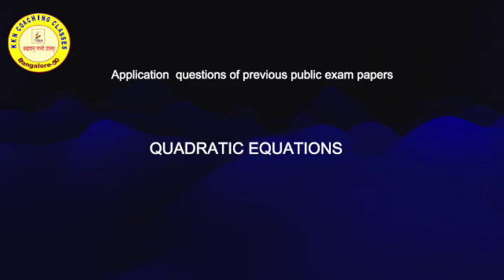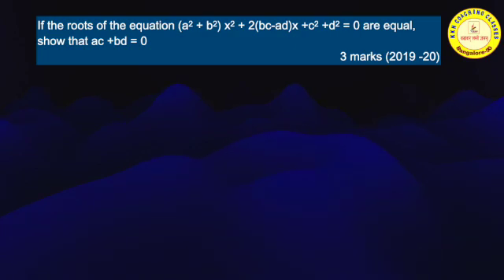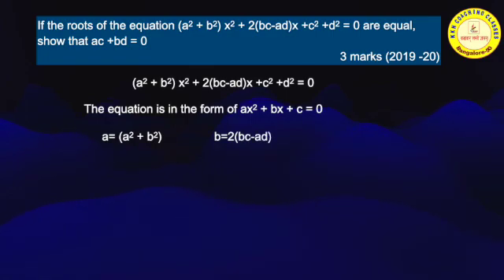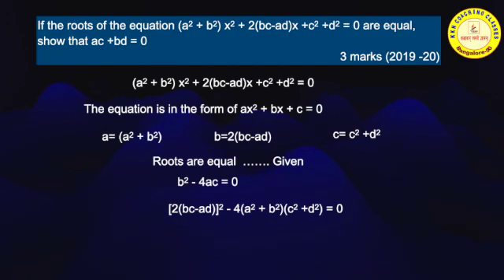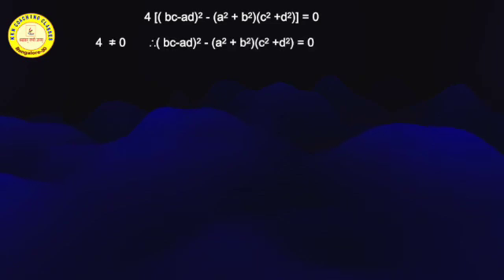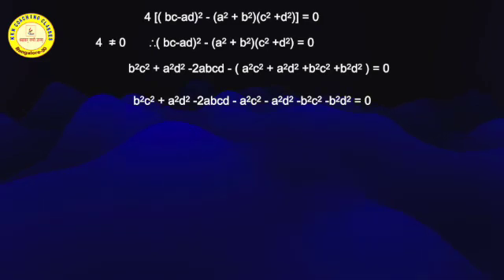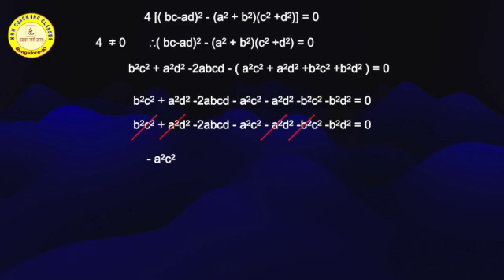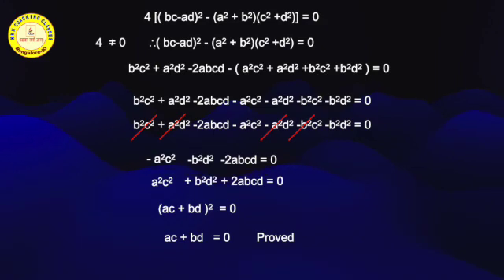APPLICATION OF QUADRATIC EQUATION 1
KKN CLASSES
QUADRATIC EQUATION
SBM COLONY
BANGALORE 50